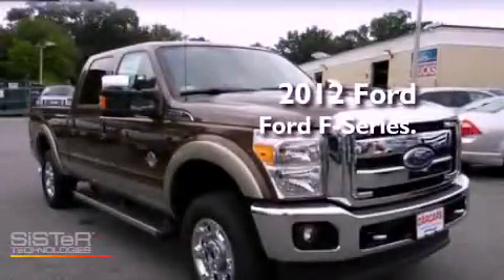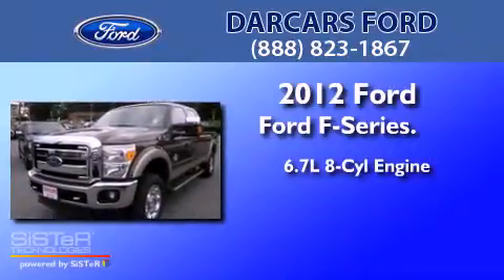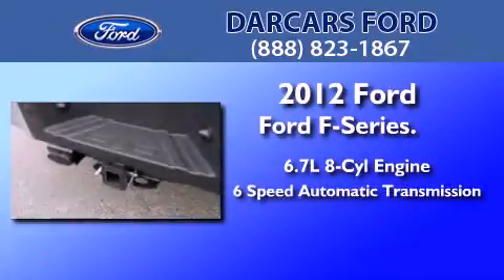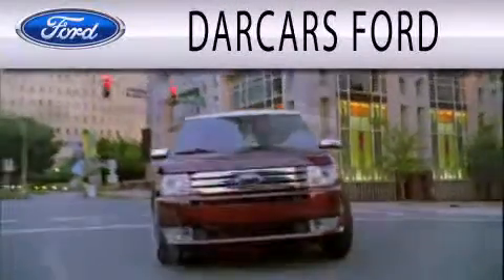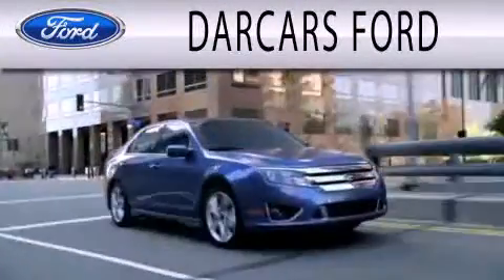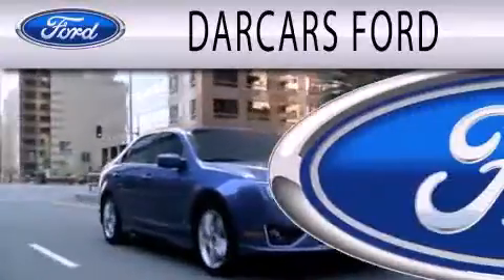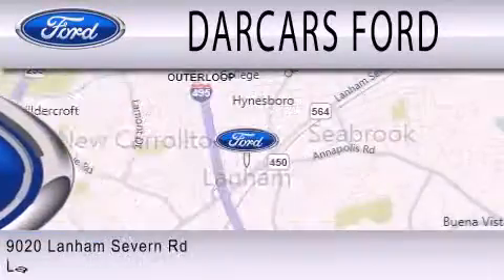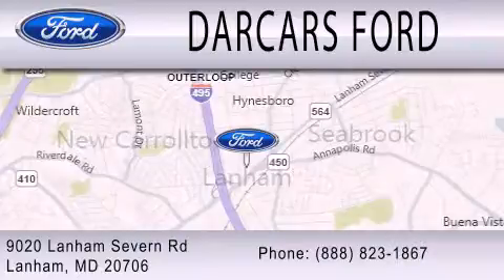2012 FORD F-250 Lanham MD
Year : 2012
 Make : FORD
 Model : F-250
 Engine : 6.7L V8
 Trans . : AUTO 6SPD
 Exterior : GOLD / BRONZE
 Miles : 5

 Stock : 227005